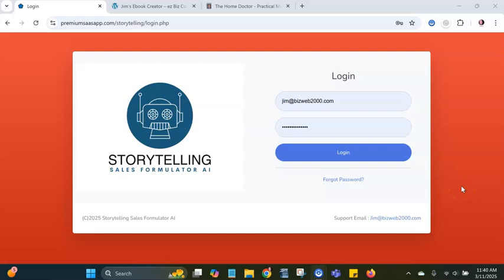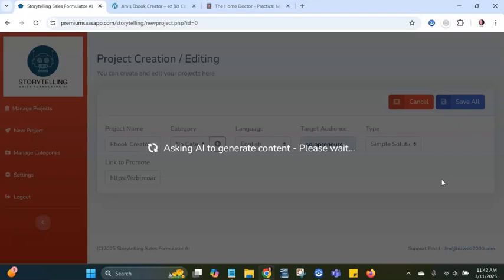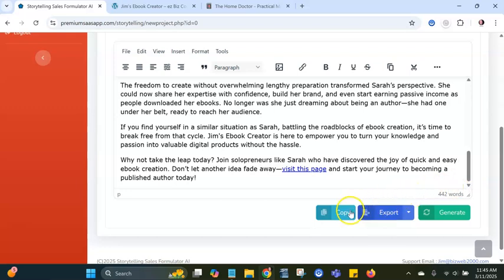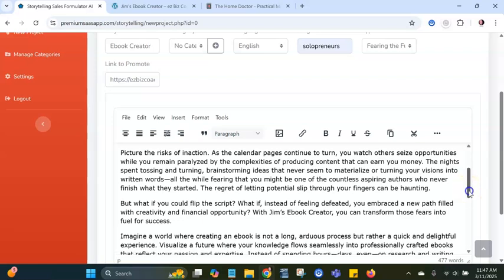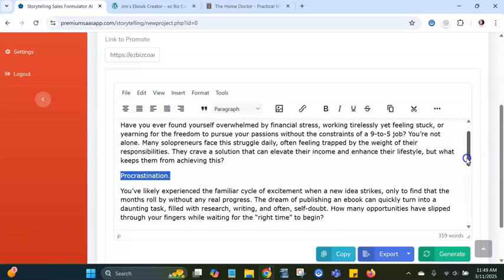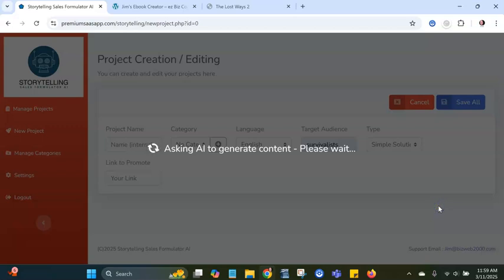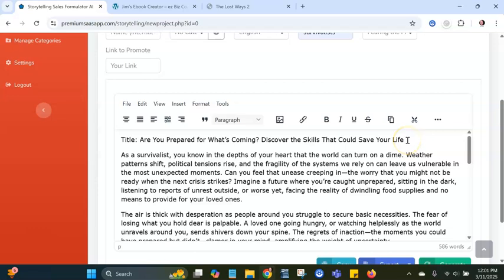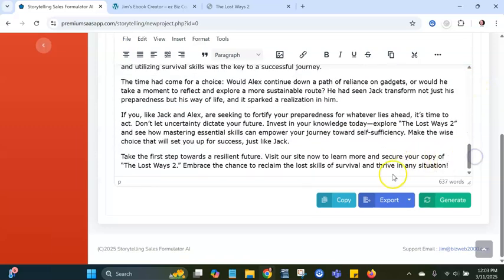Storytelling Sales Formulator AI Review Demo | Storytelling Sales Formulator AI OTO Discount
This isn't just another generic marketing tool. It's intelligent software that understands the magic of a compelling story.

Here's the exciting part: this AI can analyze any web page and, like a seasoned storyteller, extract the core essence. Then, it weaves that essence into unique, persuasive promotional content that resonates with your audience. Forget struggling to come up with engaging angles; this tool crafts proven storytelling promos that grab attention and convert clicks into customers. It's like having a top-tier copywriter at your beck and call, ready to transform ordinary product descriptions into captivating narratives that drive serious results.